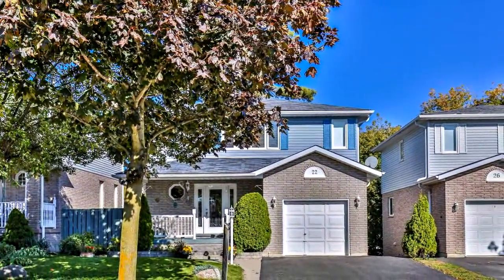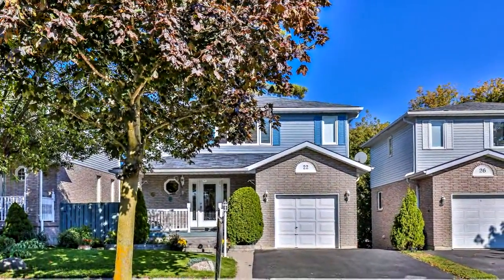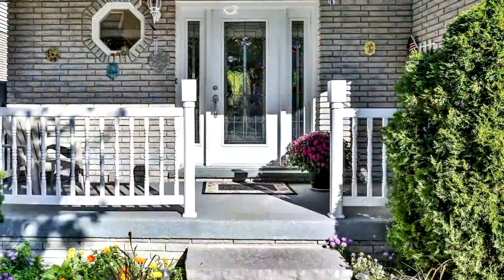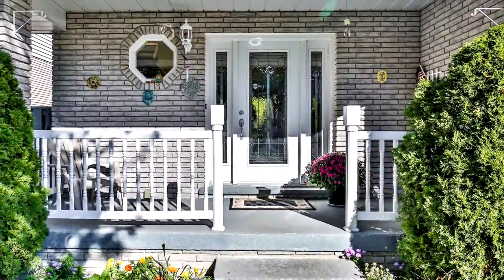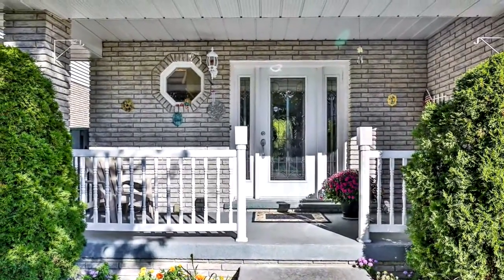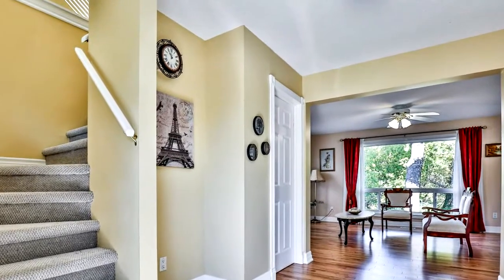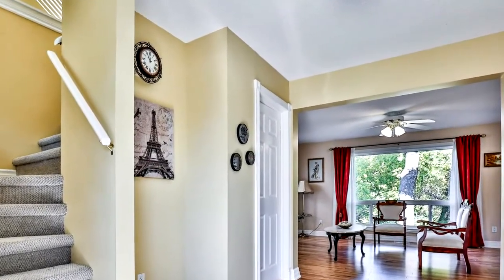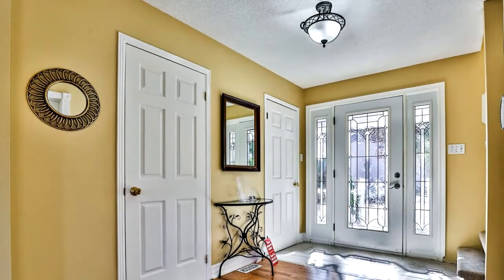22 Thompson Drive, Holland Landing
Welcome Home! Well maintained & very bright 3 bed, 3 washroom detached house In Desireable Holland Landing! Spacious Floor Plan Open Concept W/Living & Dining Room W/Panaramic Window & Nature Views, W/ Walk-Out To Large Vinyl Sundeck to have a cup of coffee or tea on a nice sunny morning! New hardwood on the main and second floor and berber broadloom stairs, fresh paint; good size master bedroom with w/I closet and crown moldings; Walk/Out  Finished Basement With Large Bright Windows and French door w/gas stove fireplace For The In-Laws Or Nanny Suite Backing Onto Conservation Land W/Access To Walking Trails, Close To Go Station, Shopping, Easy Walk To Parks, Community centre & Library, Schools & Bus Route. Minutes To 404, Go Station, Newmarket & More.

Jeff Edos
Century 21 Heritage Group Ltd.
17035 Yonge St Suite 100
Newmarket, L3Y 5Y1